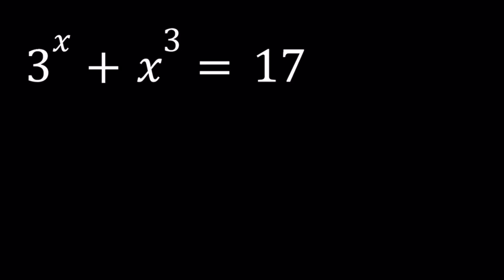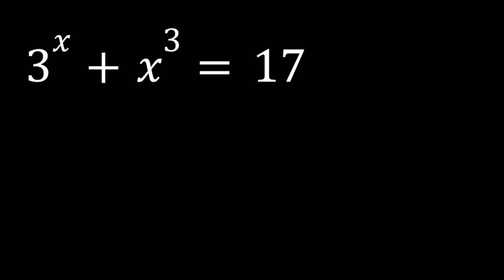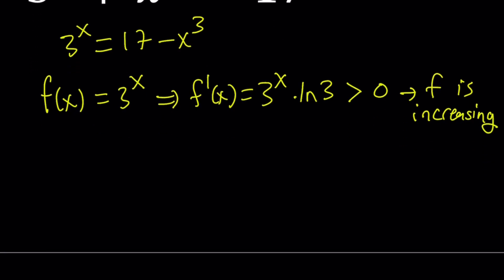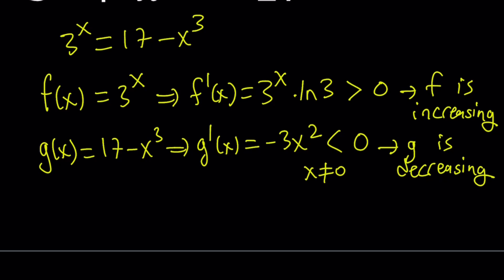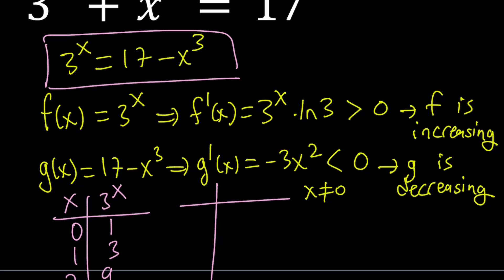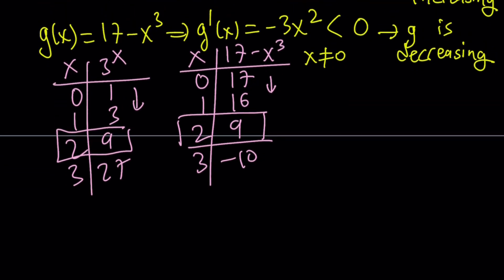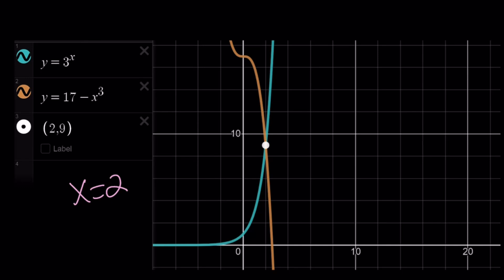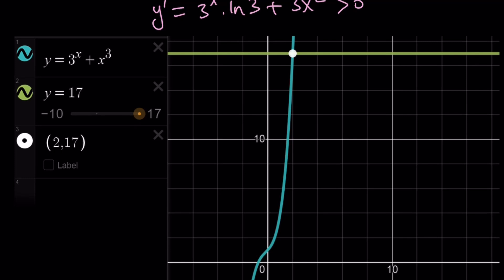Solving 3^x+x^3=17, a Non-Standard Equation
If you need to post a picture of your solution or idea:
via @YouTube @Apple @Desmos @NotabilityApp